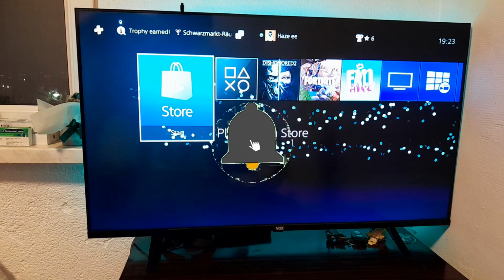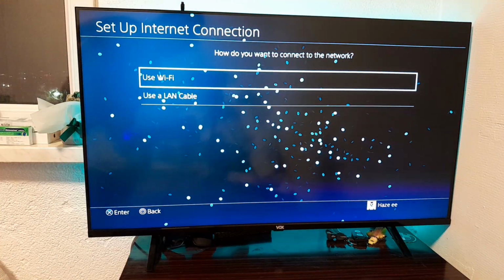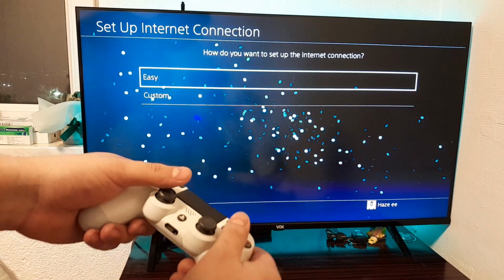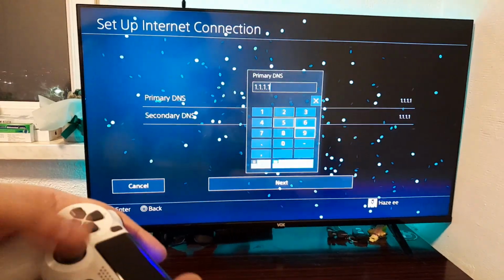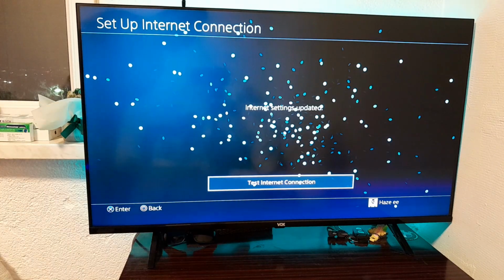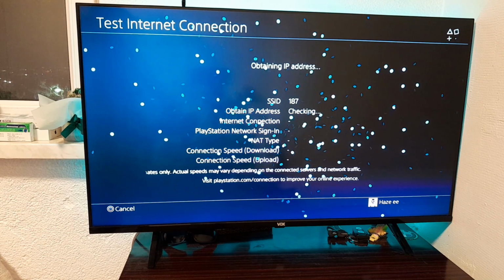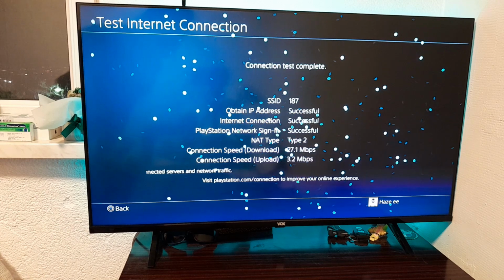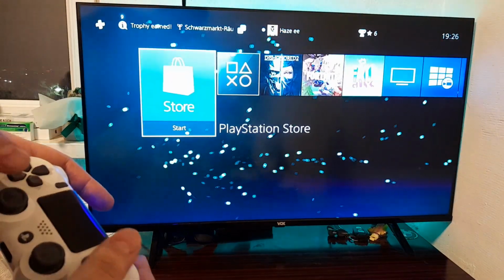How to Fix PS4/PS5 WiFi Connection Issues (Can't Connect to Internet)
I show you How to Fix PS4/PS5 WiFi Connection Issues (Can't Connect to Internet)

👉 UFO187

How to fix PS4 WiFi connection problems
How to fix PS5 WiFi connection problems
PS4 cannot connect to WiFi fix
PS5 cannot connect to WiFi fix
How to fix PS4 not connecting to internet
How to fix PS5 not connecting to internet
PS4 WiFi not working fix
PS5 WiFi not working fix
How to fix internet connection on PS4
How to fix internet connection on PS5
PlayStation WiFi connection problem fix